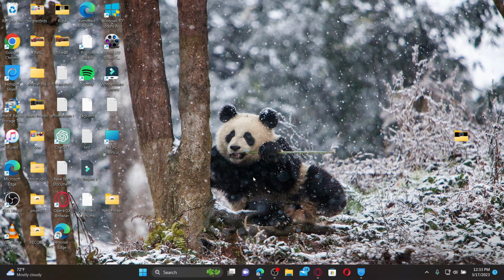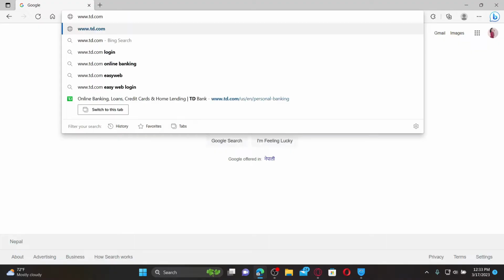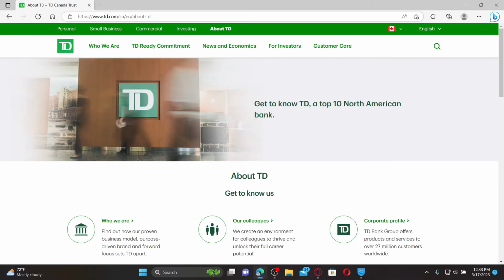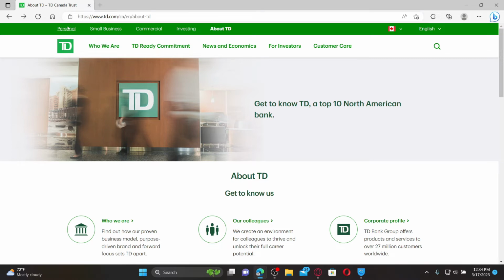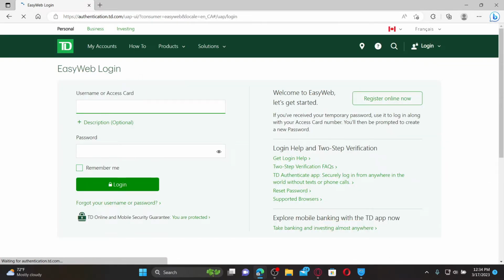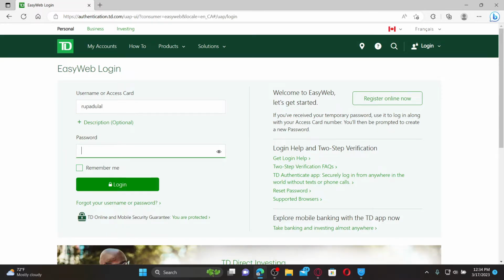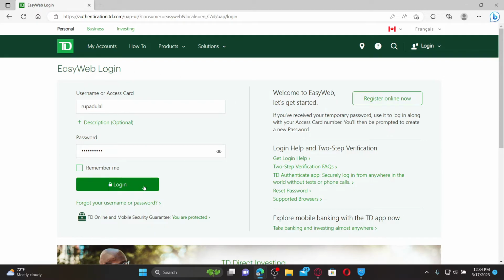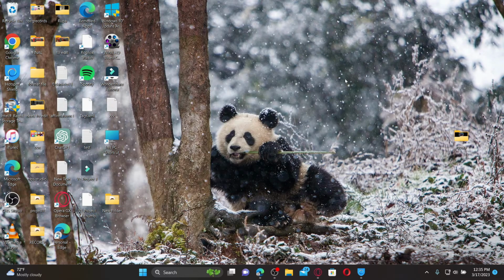How To Activate TD Credit Card Online 2023?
In this video I am going to guide you How To Activate TD Credit Card Online .

0:00 - Intro
0:18 - How To Activate TD Credit Card Online
1:25 - Outro

Hey EveryOne!